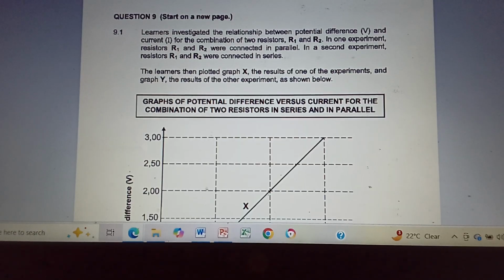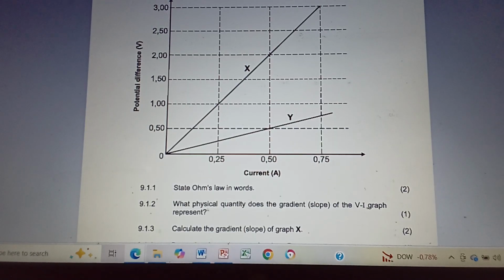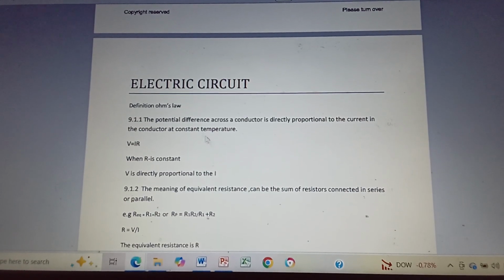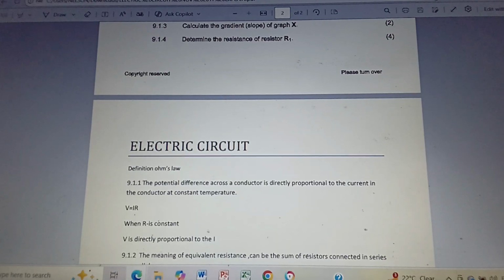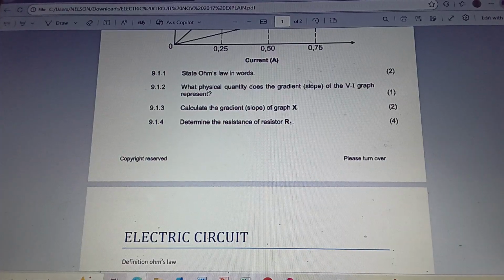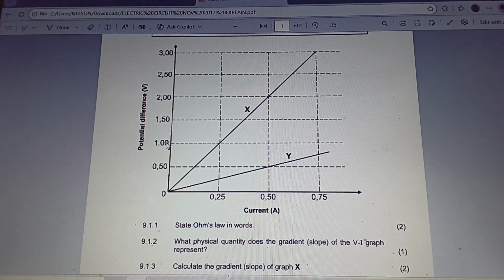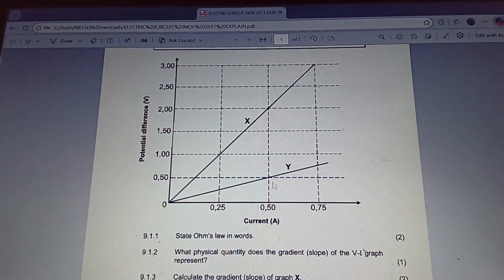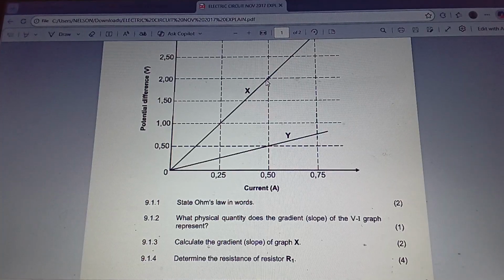19 March 2026